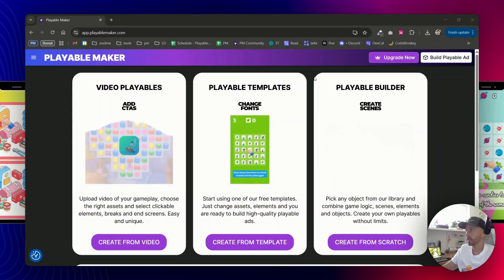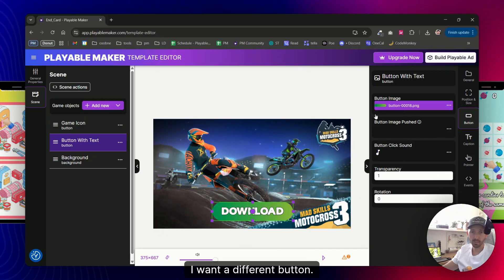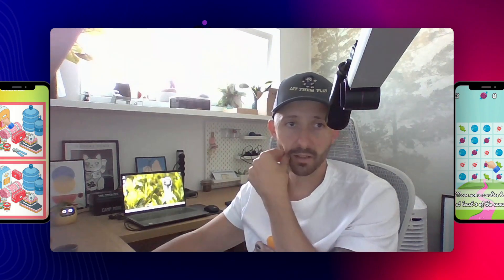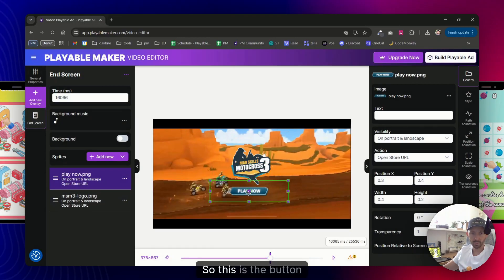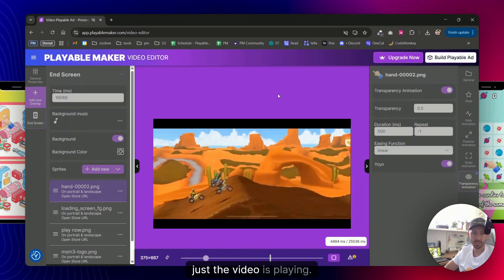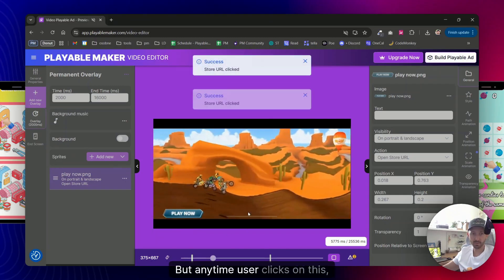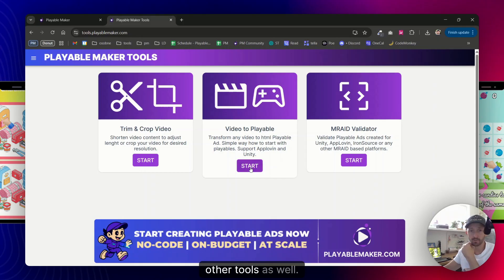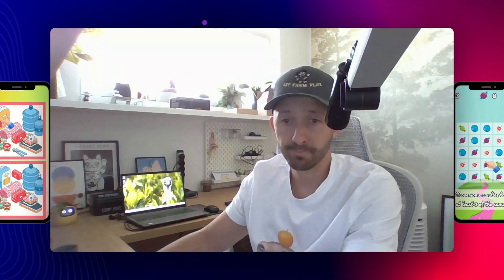3 Easy Ways to Create Simple Playable Ads with PlayableMaker!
Want to create good performing, yet easy to make playable ads like end cards and video playables in minutes? 🤩 In this video, we’ll show you 3 simple ways to design engaging ads using PlayableMaker.

Here’s what you’ll learn:
1️⃣ Template Editor - Quickly create interactive ads with ready-made templates.
2️⃣ Video Editor - Create interactive video and end cards with video.
3️⃣ Free Video-to-HTML Converter - Easily transform your videos into HTML-ready playable ads.

No coding skills? No problem! PlayableMaker makes it easy for everyone to build professional-quality playable ads.

👉 Try it for FREE at playablemaker.com